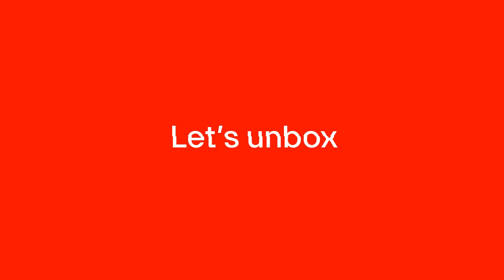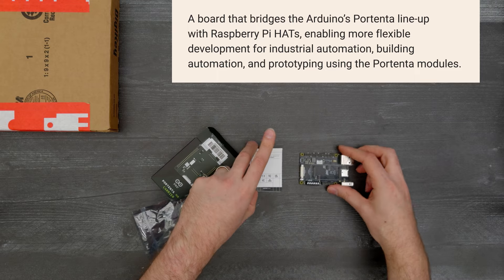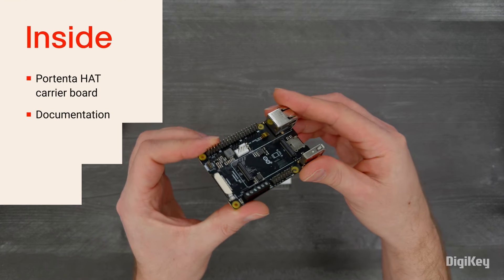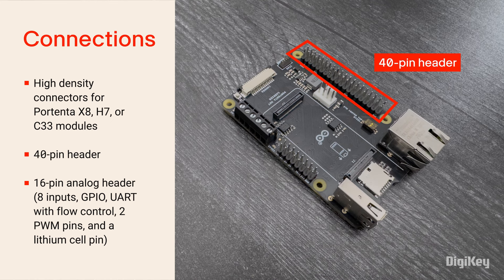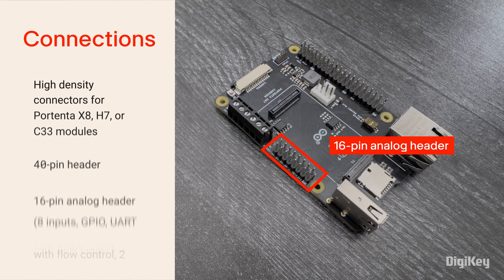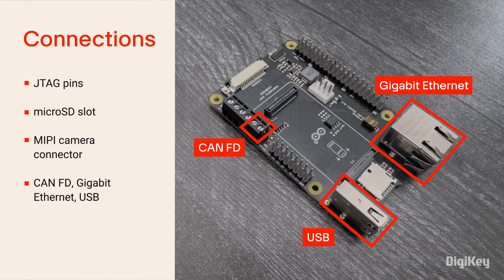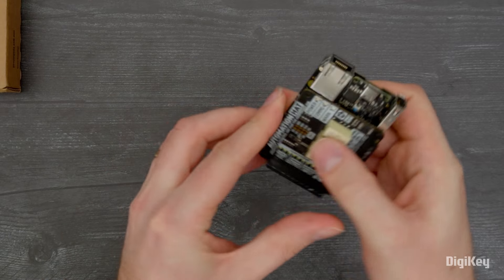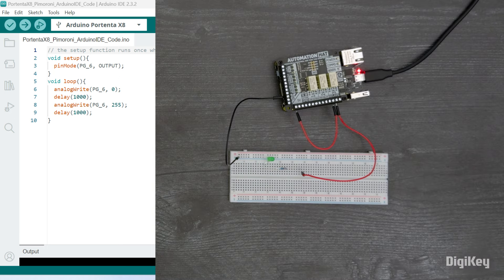Portenta HAT Carrier Unboxing | DigiKey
ASX00049 includes the Portenta HAT carrier board with a referenced link to an online product user manual. The carrier uses high-density connectors for plug & play installation of the Portenta X8, H7, or C33 modules, and a 40-pin header to connect Raspberry Pi HATs, a 16-pin analog header with eight inputs, GPIO, UART with flow control, 2 PWM pins, and a lithium cell pin for power to Portenta’s real-time clock. This HAT Carrier also features onboard JTAG pins for simple debugging, a microSD slot for data logging, and a MIPI camera connector for machine vision, plus CAN FD, gigabit ethernet, and USB interfaces.